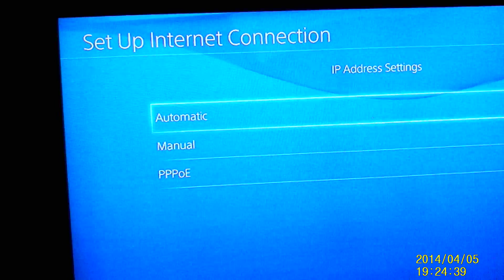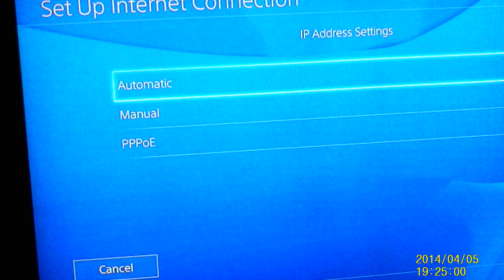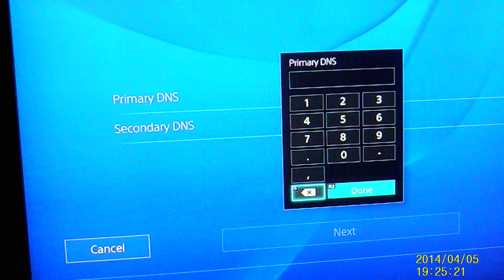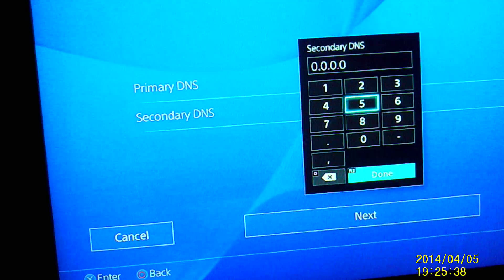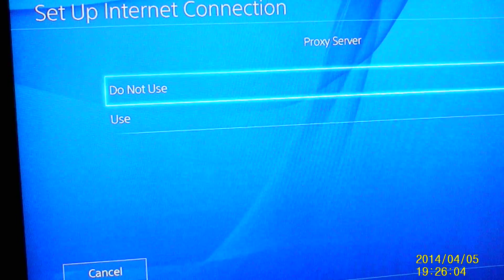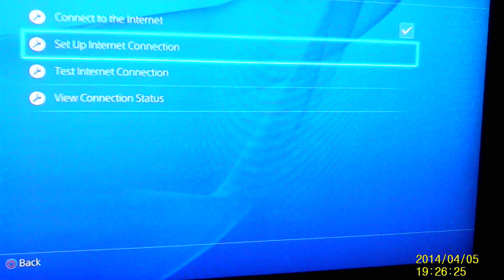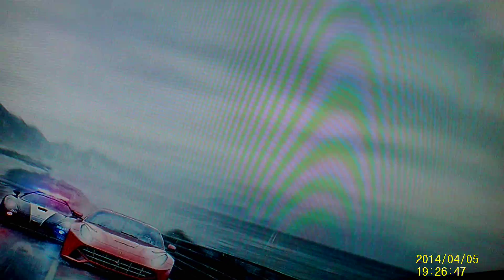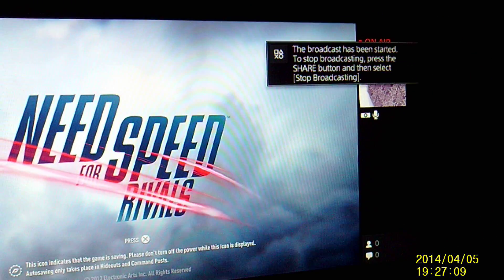PS4 Twitch Fix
Video on how to fix the error problem when trying to live stream to Twitch.tv.
Sorry about the intro, did this when I had a different channel name.